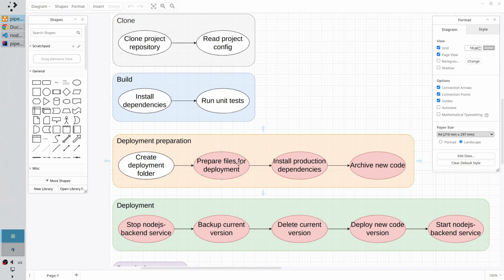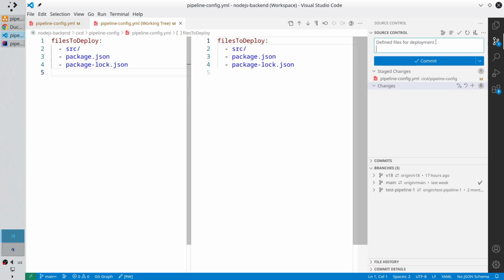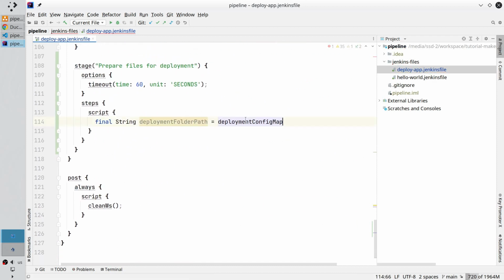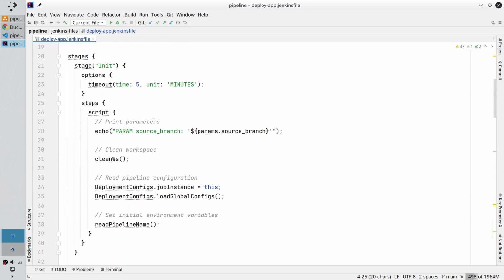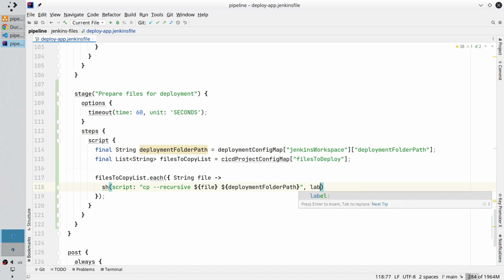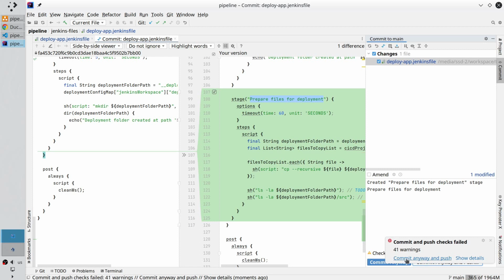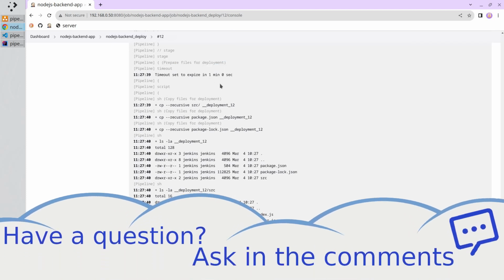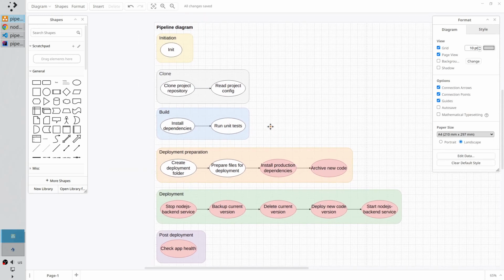Create Jenkins pipeline, part 18 | Prepare files for deployment | tutorial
Welcome to Jenkins pipeline tutorial, part 18. In this video I will prepare the files for deployment.

Chapters:
  00:00 Define files to deploy
  02:01 Create "Prepare files for deployment" stage
  07:50 Run the pipeline
  10:04 Ending

Special thanks to:
  • Audacity
  • gimp
  • Kdenlive
  • OBS